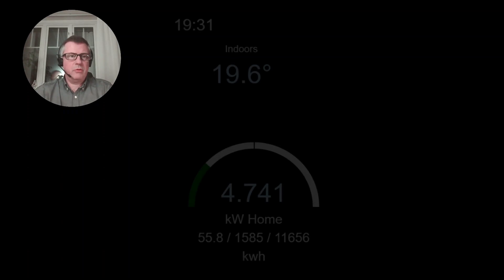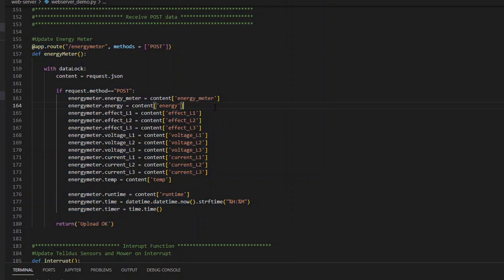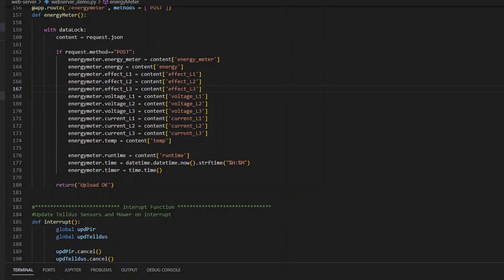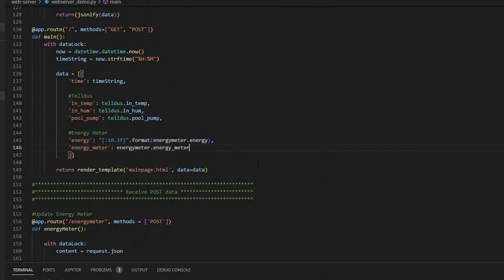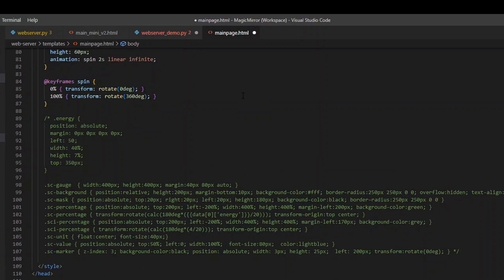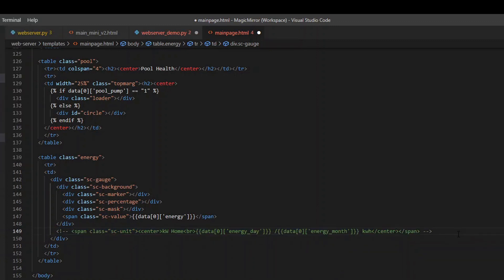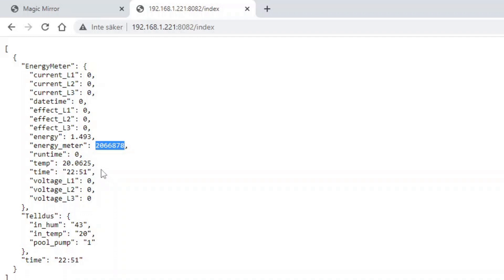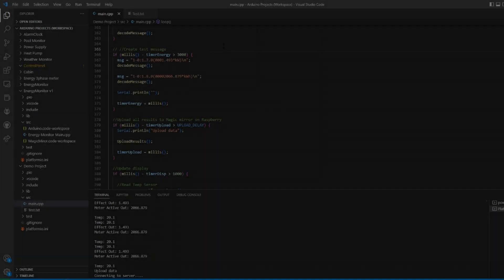Magic Mirror Part 5.3 - Energy meter / Creating the Python code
Third episode in connecting the Enegry meter to my Magic mirror. In this episode I create the Python code, and connect the Arduino to the Energy meter so I can receive real data into the Raspberry and show it on the web page